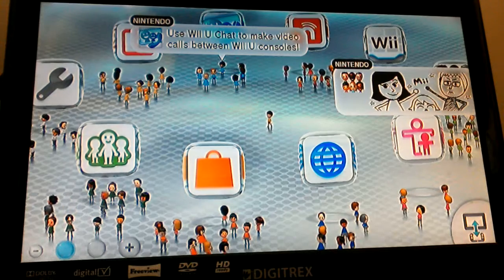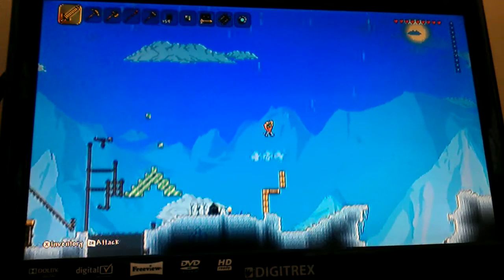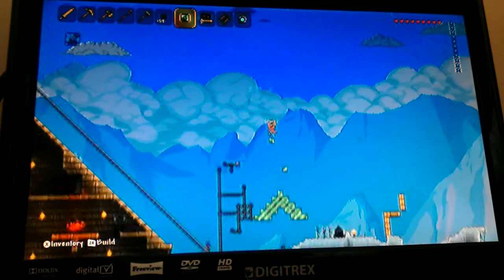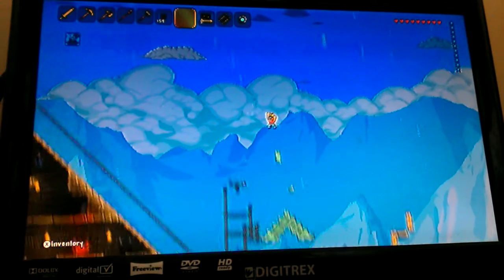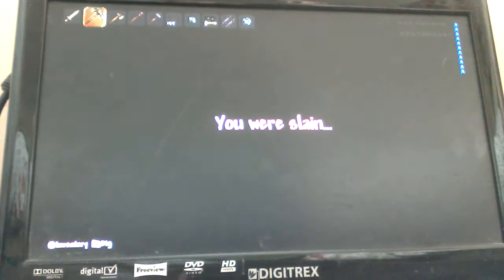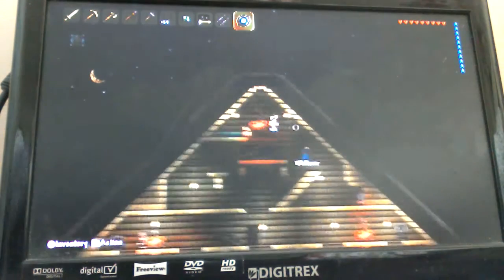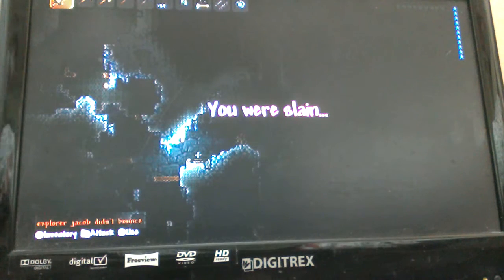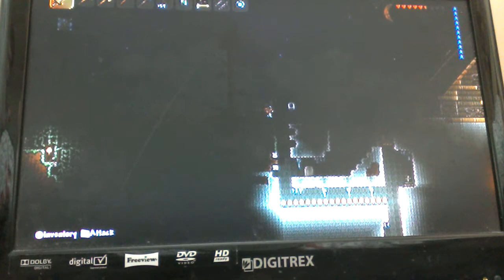More gamming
I play more gaming